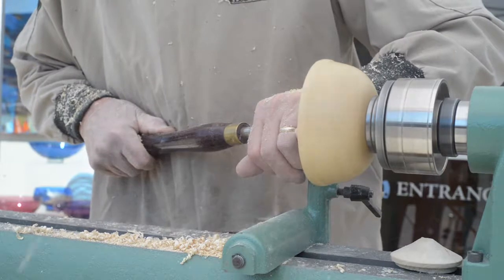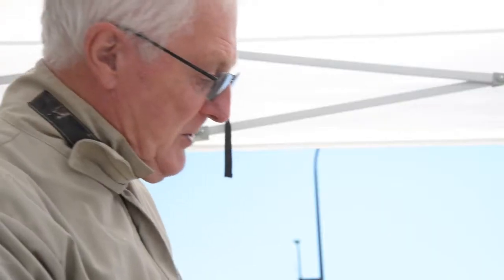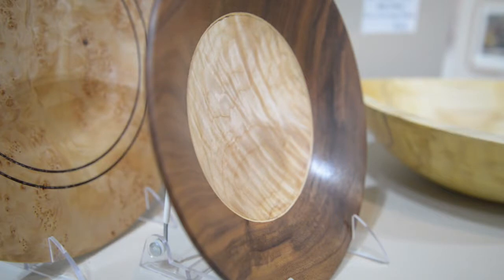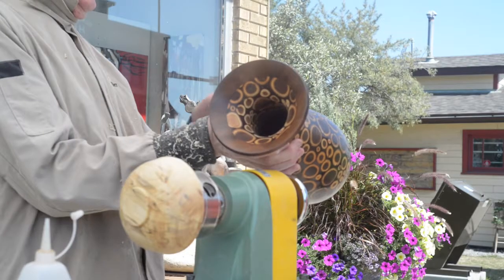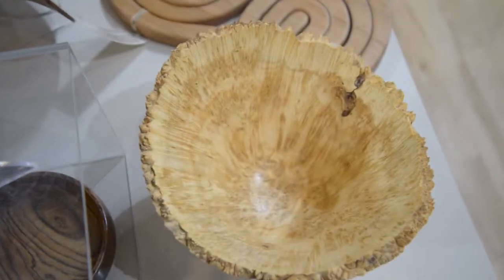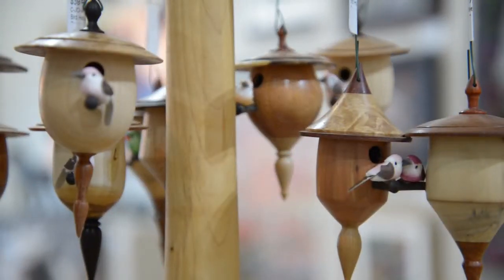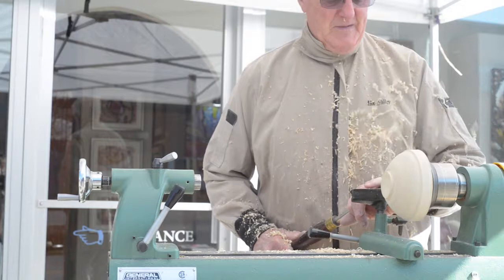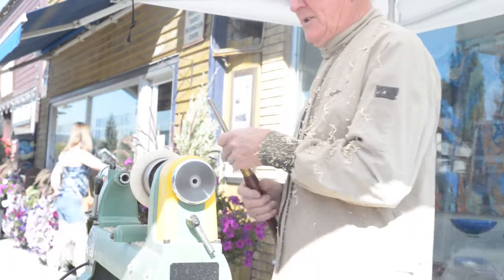Artists of Bluerock Gallery | Meet Jim Osenton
If ten thousand hours of dedicated practice makes you a master at your craft, Jim Osenton is a master a few times over.

To see someone wield the powers of a wood lathe the way Jim does is truly magical.

This sort of magic can only be born of a passion that has persisted in this individual for 59 years.  He is experienced beyond belief and talks about wood turning with the same pride and enthusiasm as a new father would of their infant.

“I make wood turnings, I make things out of wood - mostly round things hence turnings,” explained Jim.